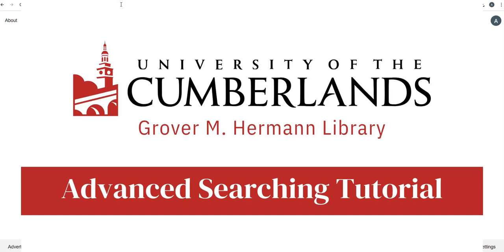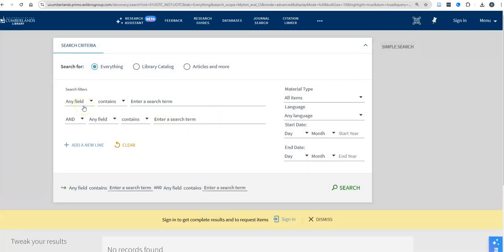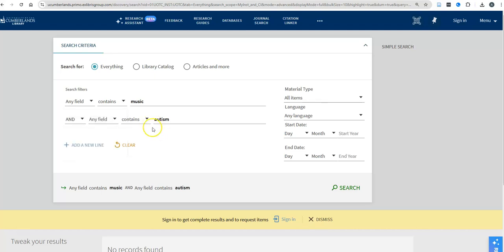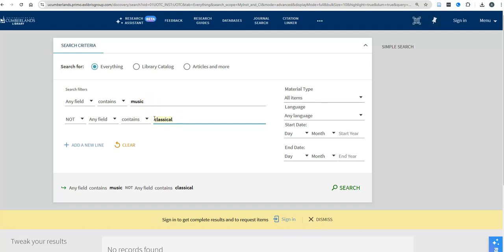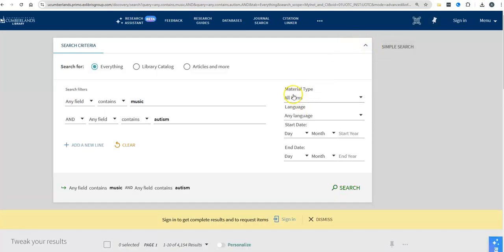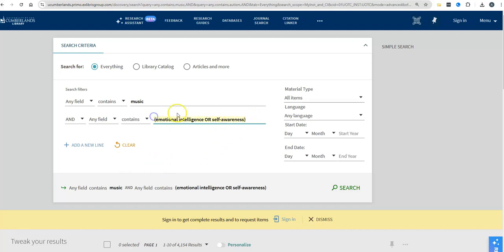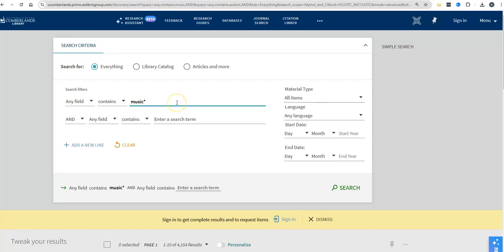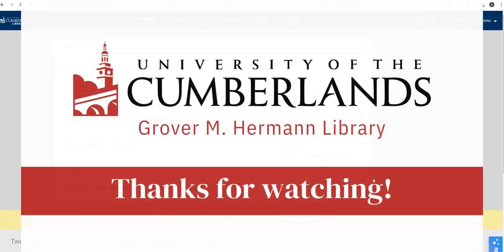Advanced Searching Tutorial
This video demonstrates the UC Library Advanced Search tool and introduces search strategies and tips, including Boolean operators, truncation, and wildcard.